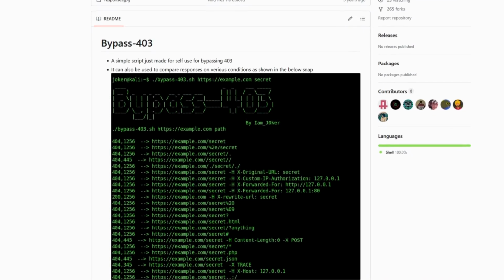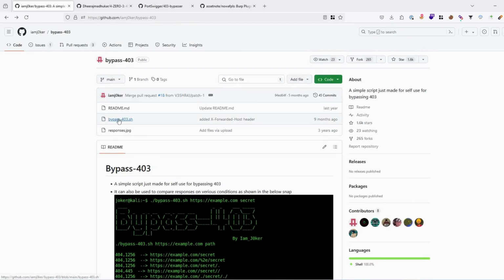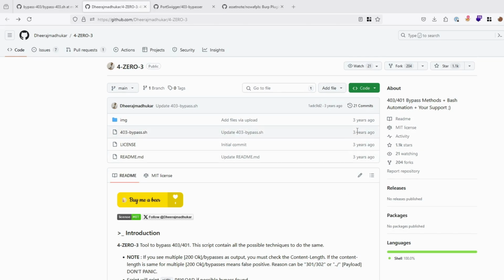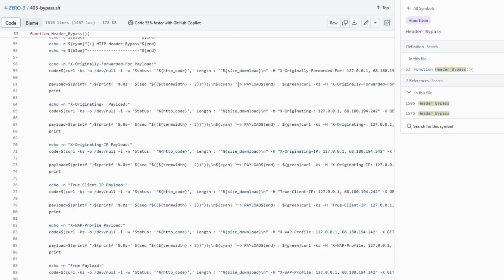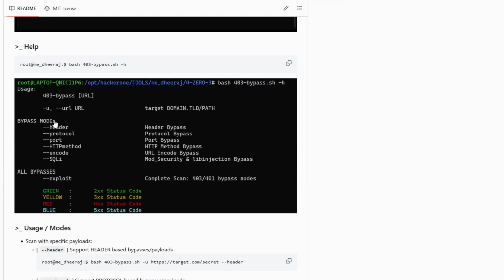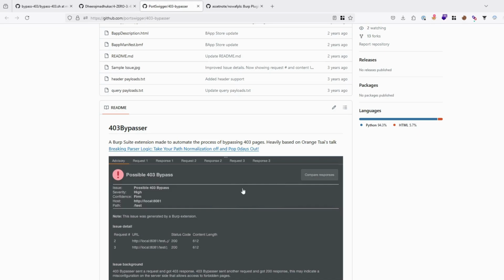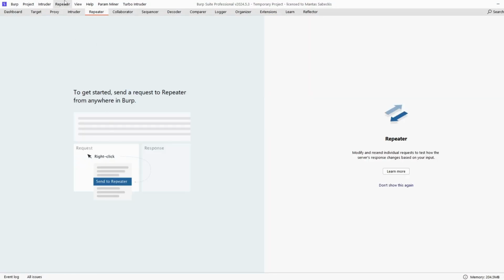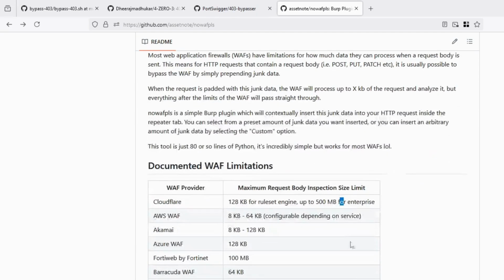Common 403 Bypa$$es Part 2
The purpose here was to understand what was happening under the hood while using different tools for 403 bypasses.

Timestamps:
0:00 - Intro
0:24 - bypass-403.sh
2:27 - 4-ZERO-3
4:55 - 403-bypasser
6:05 - nowafpls
8:13 - Outro